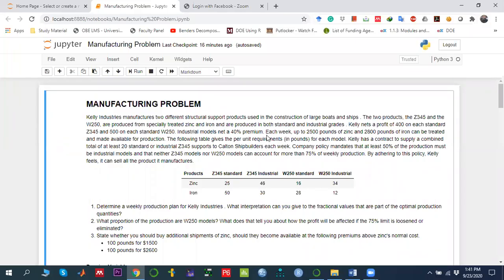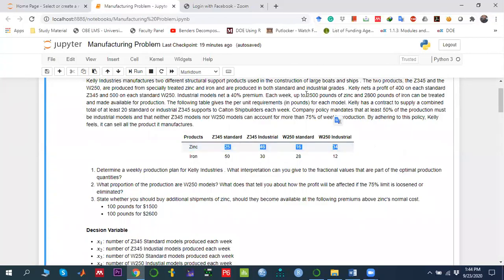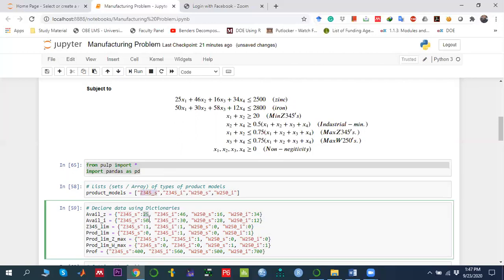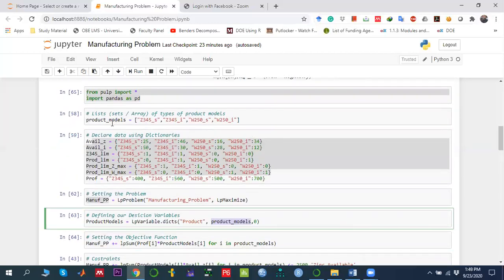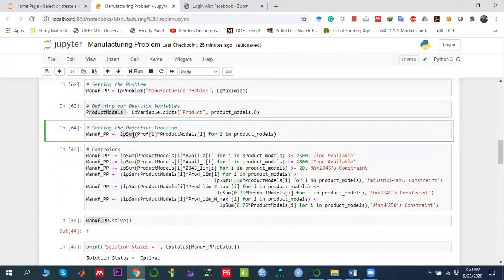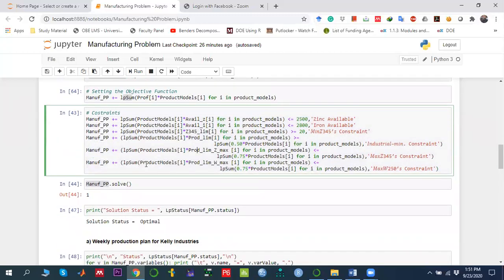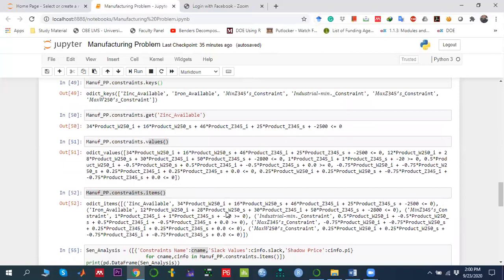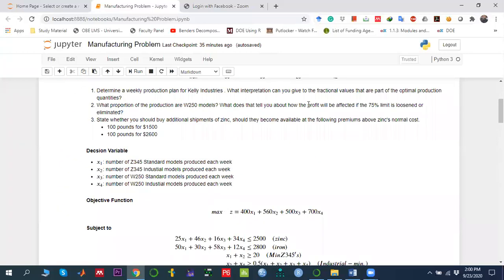Manufacturing Optimization Using Python PuLP | Linear Programming for Profit Maximization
This tutorial demonstrates how to solve a manufacturing optimization problem using the PuLP linear programming library in Python. The goal is to develop an optimal weekly production plan that maximizes profit while considering material constraints and product limits.

You will learn how to:
✔ Define decision variables for multiple product types (standard & industrial models)
✔ Construct the objective function for profit maximization
✔ Add raw material constraints (zinc and iron availability)
✔ Introduce production limit constraints
✔ Solve the LP model using Python PuLP
✔ Extract and interpret optimal production numbers
✔ View constraint data and shadow prices for sensitivity analysis
✔ Understand how additional resources impact profitability

This tutorial is ideal for students, researchers, and professionals in Operations Research, Manufacturing Planning, Supply Chain Analytics, and Industrial Engineering.

Overview of the manufacturing optimization problem
Building an LP model with PuLP
Decision variables for 4 product categories
Cost, profit, and resource constraints
Using pandas for structured data
Solving and interpreting the LP solution
Introduction to sensitivity analysis (shadow prices)

🧰 Python Libraries Used
PuLP

Industrial engineering students
Supply chain & production planners
Data science students working on optimization
Anyone learning LP modelling in Python
Professionals seeking to maximize production profitability

This video explains how to optimize a manufacturing production problem in Python using the PuLP linear programming library. It shows how to define decision variables for different product models, create a profit-maximizing objective function, apply material resource constraints, and interpret the optimal production plan. The tutorial also covers how to extract constraint data and perform basic sensitivity analysis, including shadow prices, to understand the impact of increasing raw materials like zinc and iron.

Q1. What type of manufacturing problem is solved in this video?
A profit maximization linear programming problem involving four product types constrained by material availability.

Q2. Which Python library is used?
The PuLP library, used for building and solving linear programming models.

Q3. What constraints are included in the model?
Raw materials (zinc and iron), production limits, and product feasibility constraints.

Q4. Does the tutorial include sensitivity analysis?
Yes — it includes basic interpretation of shadow prices to evaluate the value of additional raw materials.

Q5. Who is the video useful for?
Students and professionals in OR, industrial engineering, manufacturing, and supply chain planning.